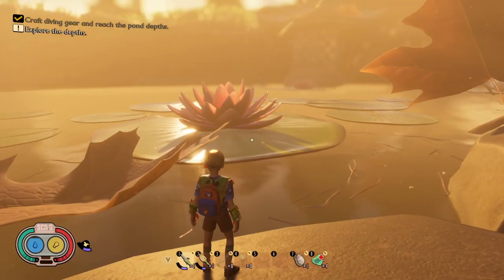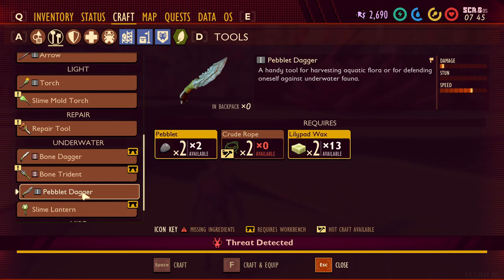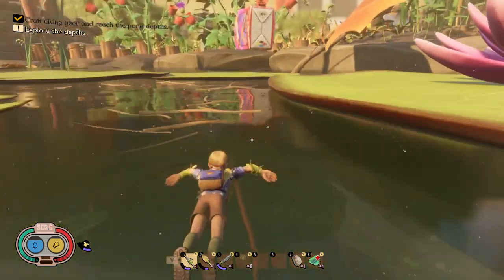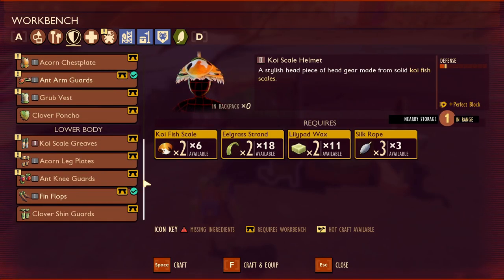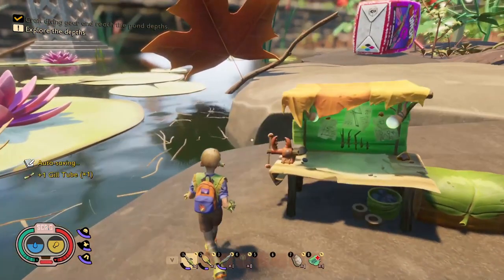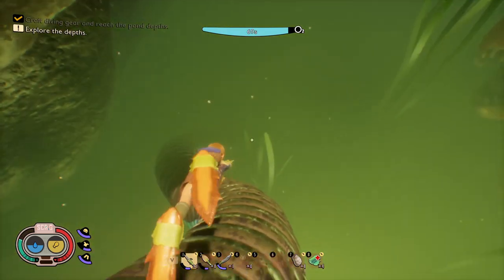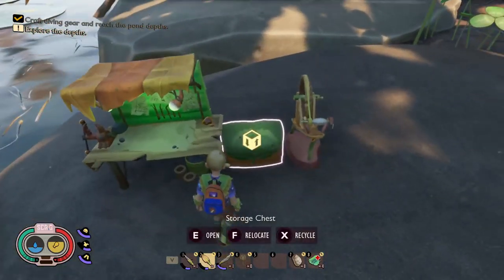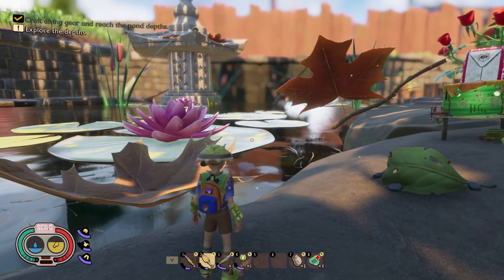Diving Gear for Exploring the Depths Help Guide 2021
Walkthrough on completing Craft Dive Gear for Exploring the Depths help guide for 2021 in Grounded.  Crafting the Pebblet Dagger, Gill Tube, Fin Flops and finally the Bubble Helmet.

Have Fun Exploring the Pond and Getting Dive Certified!

COMPUTER
💻 Dell Gaming S2721HGF 27 Inch Curved FHD 144Hz 1080p VA Ultra-Thin Bezel Monito

Creator Gear
🎦 Jelly Comb Webcam
🎤 MAONO AU-PM422 Professional Cardioid Condenser Mic